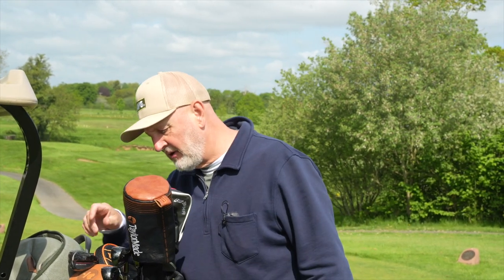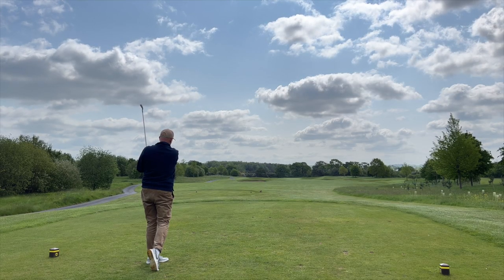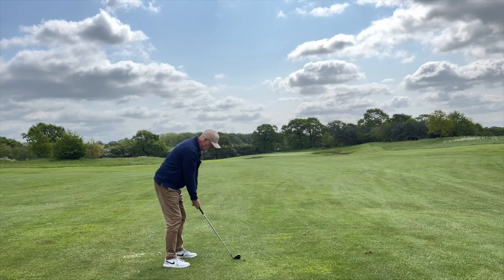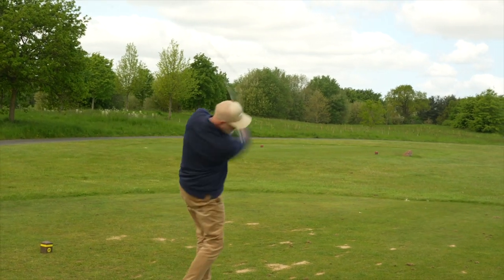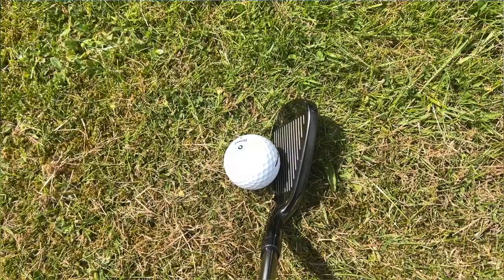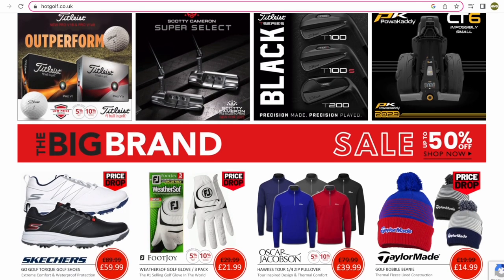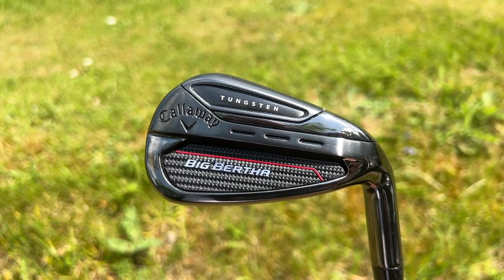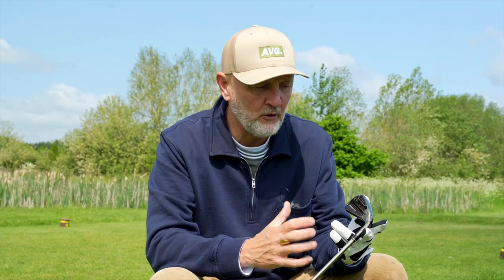Will you LOVE or HATE these irons? - Callaway Big Bertha Irons review